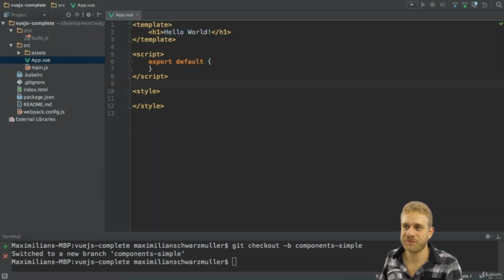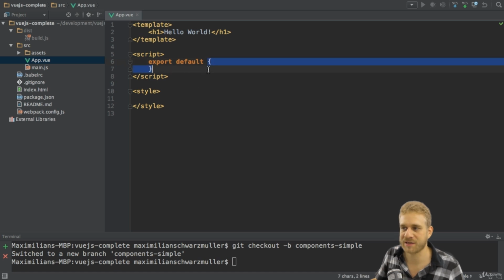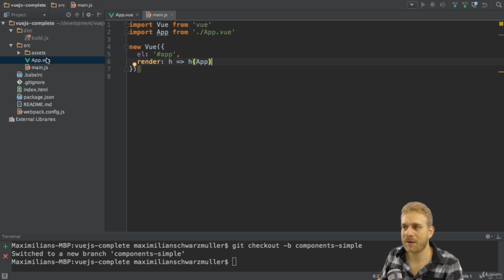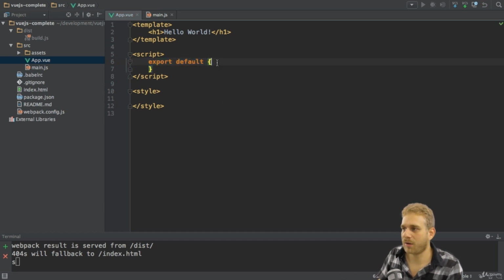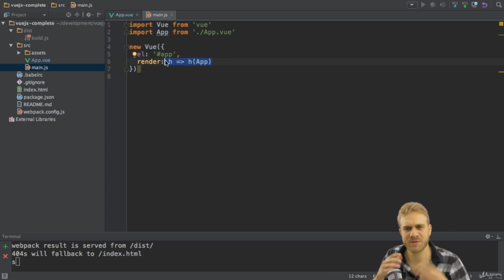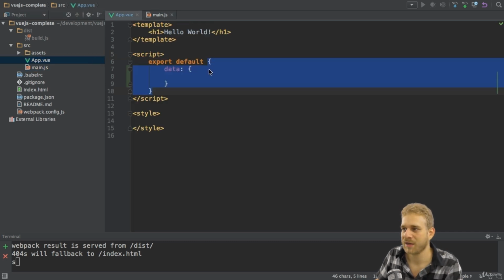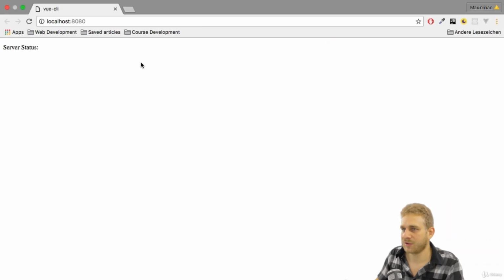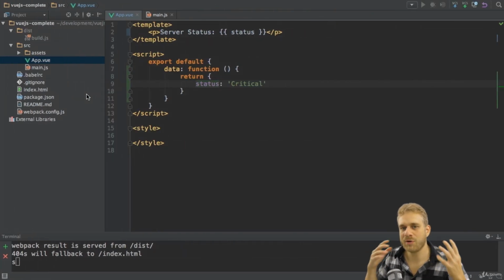VII. An Introduction to Components. 5. The Root Component in the App vue File